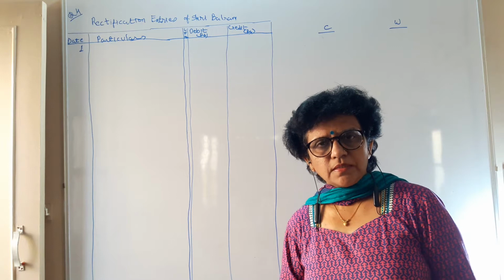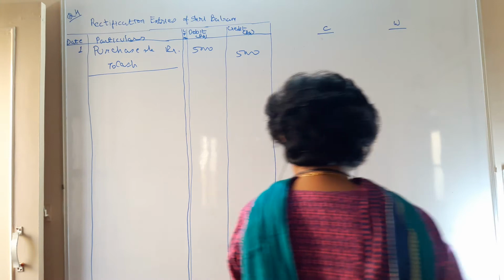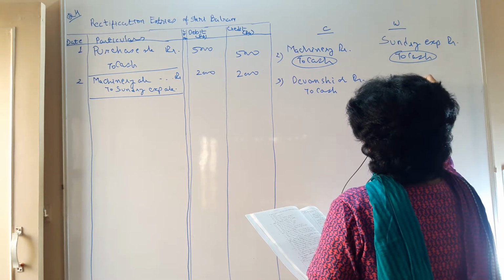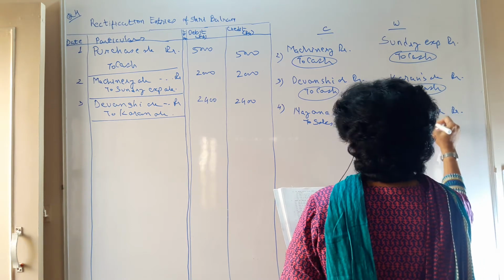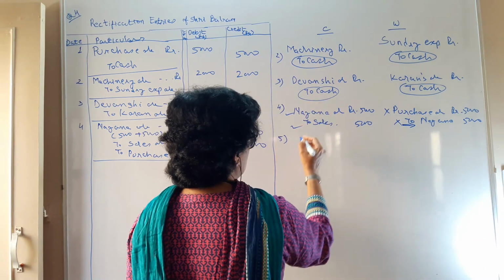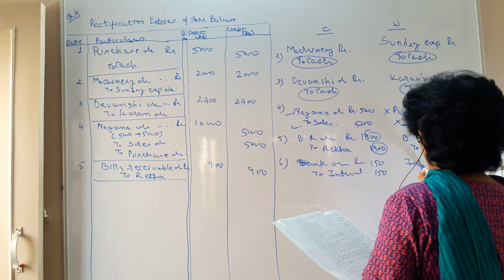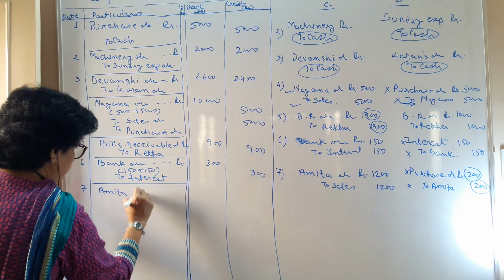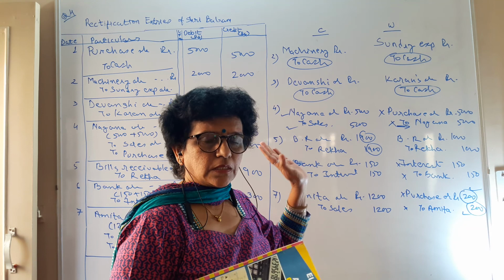Example of Errors Not Affecting Trial Balance